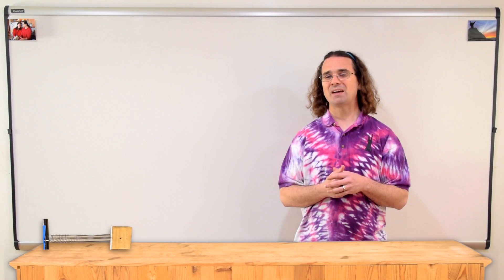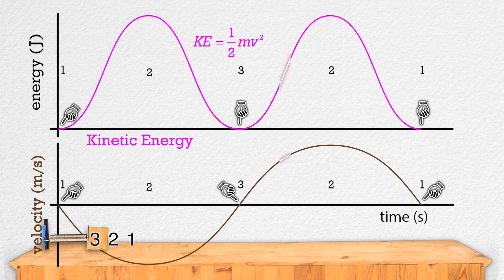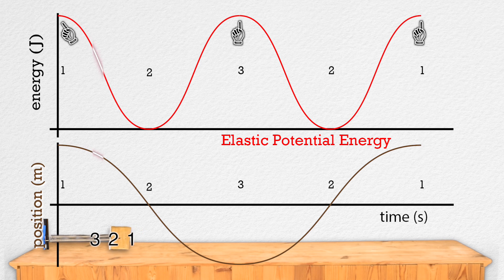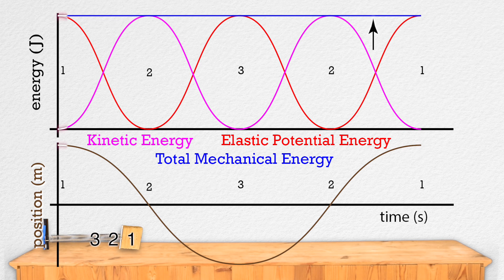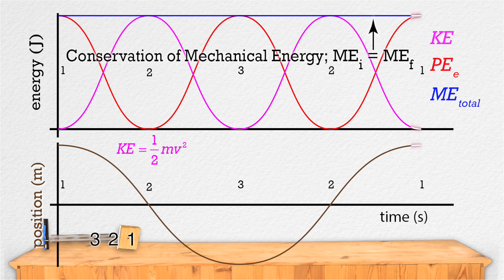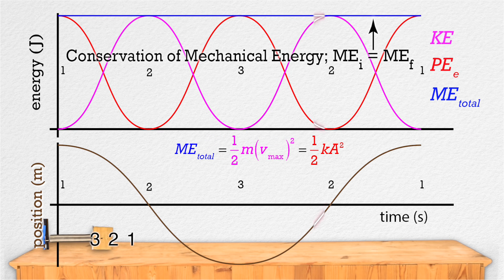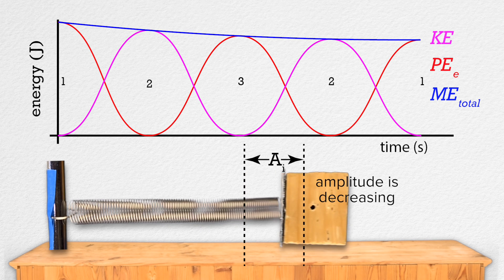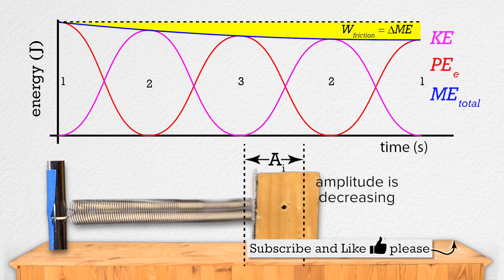Simple Harmonic Motion(SHM) - Graphs of Mechanical Energies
Kinetic energy and elastic potential energy as functions of time graphs for a horizontal mass-spring system in simple harmonic motion are demonstrated. Conservation of energy is shown. This is an AP Physics 1/JEE/NEET topic.

0:00 Intro
0:12 The positions
0:40 Kinetic energy
1:49 Elastic potential energy
2:44 Total mechanical energy
5:10 Including friction

Next Video: Demonstrating Position, Velocity, and Acceleration of a Mass-Spring System

Previous Video: Simple Harmonic Motion - Graphs of Position, Velocity, and Acceleration

Thank you to Scott Carter, Christopher Becke, and Sawdog for being my Quality Control Team for this video.